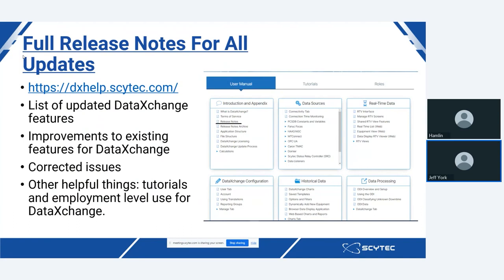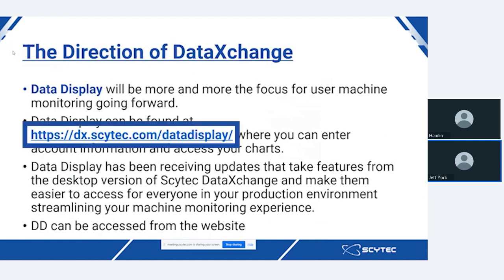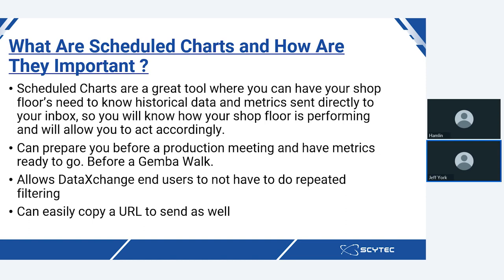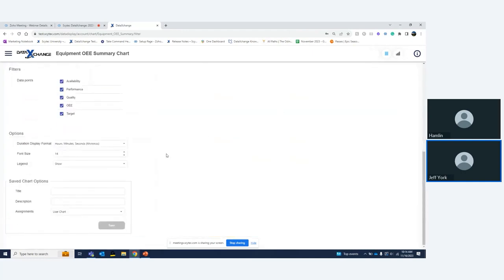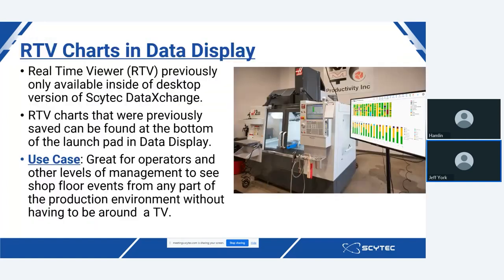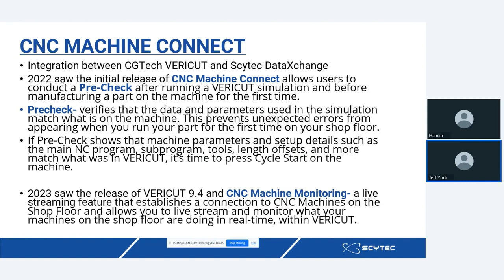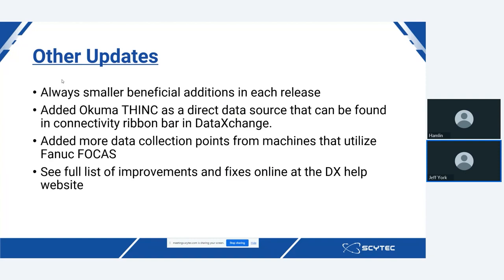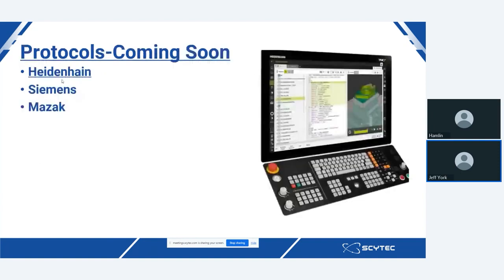Scytec DataXchange 2023 Update Review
2023 has seen new improvements and features included in the Scytec DataXchange machine monitoring platform. In this webinar, we will review them and answer any questions you may have about DataXchange and what is in store for 2024.